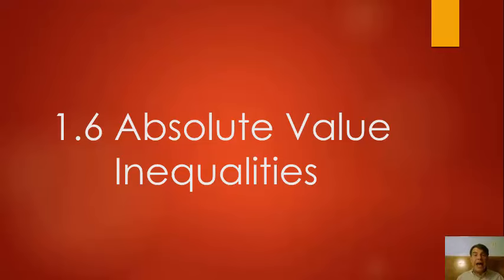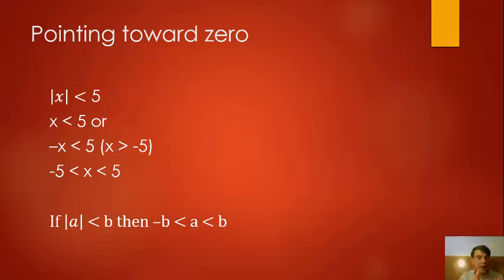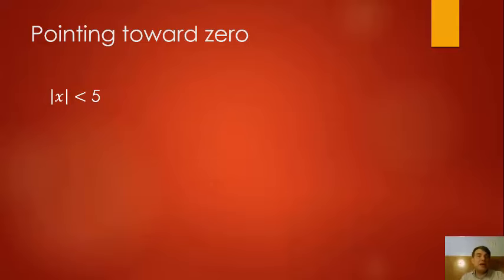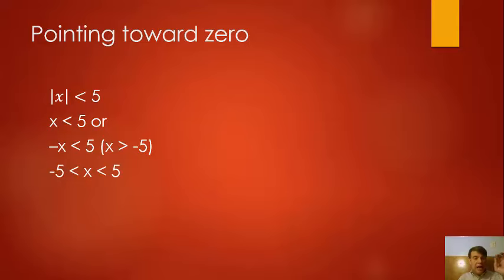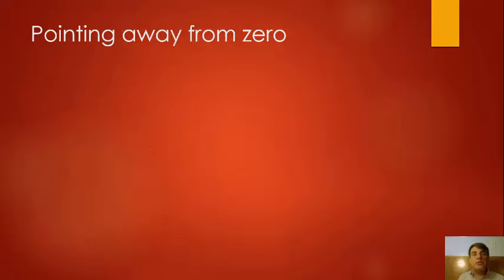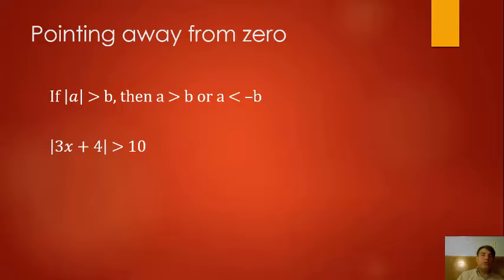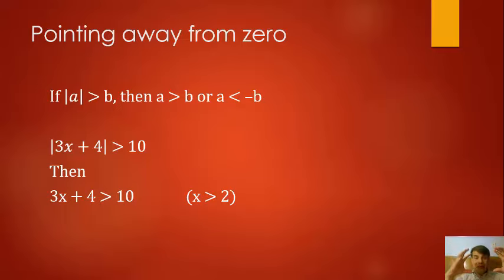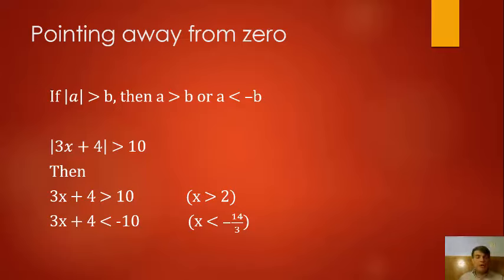1.6 Absolute Value Inequalities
A 4 minute treatment of absolute value inequalities.